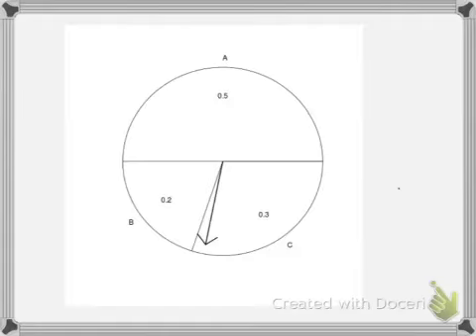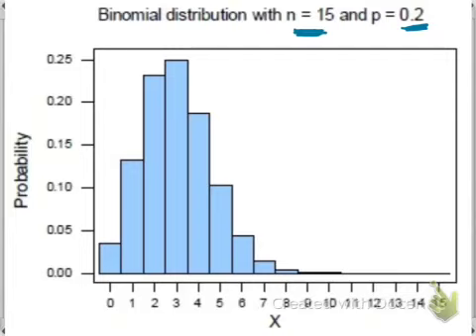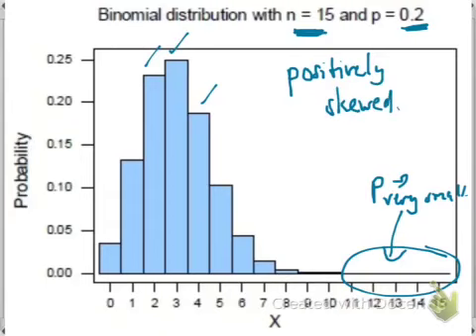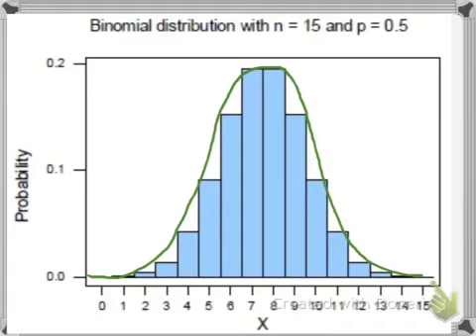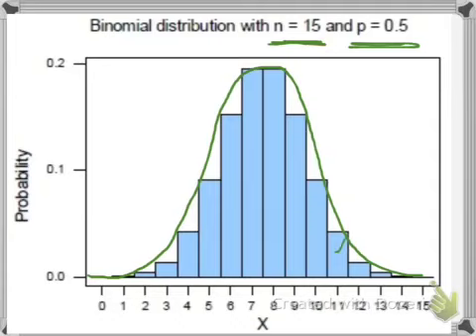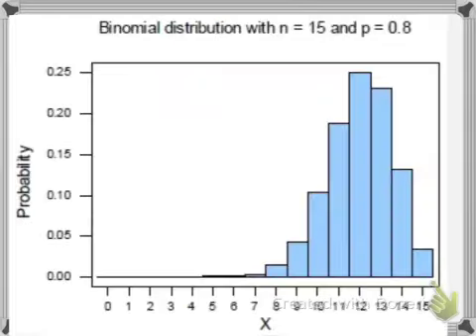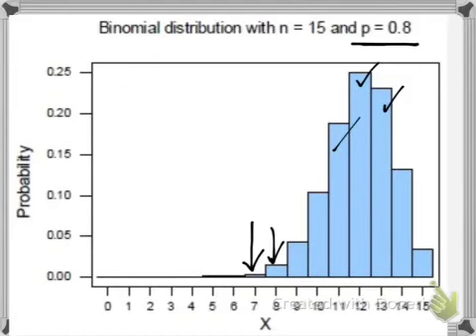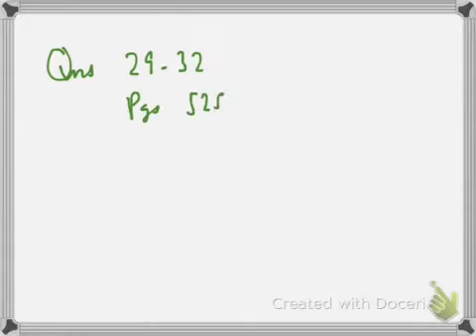Binomial Distribution Graphs